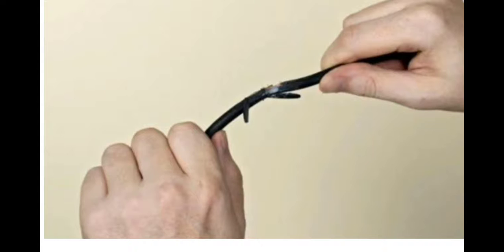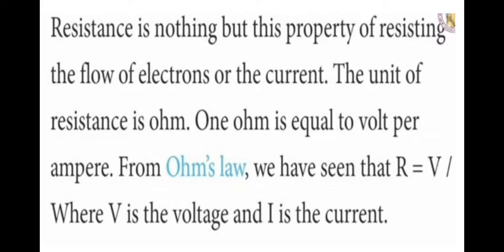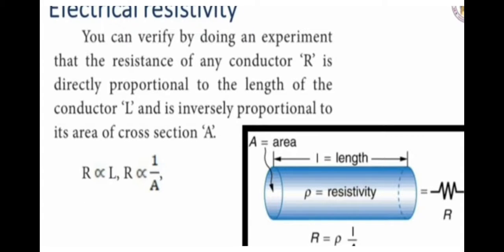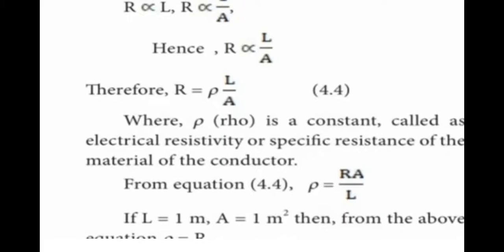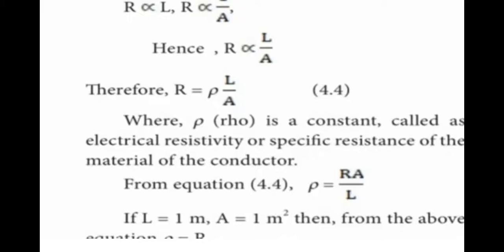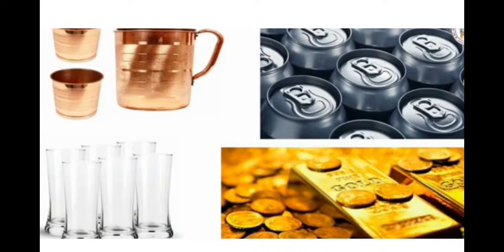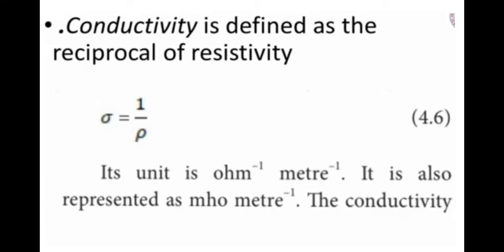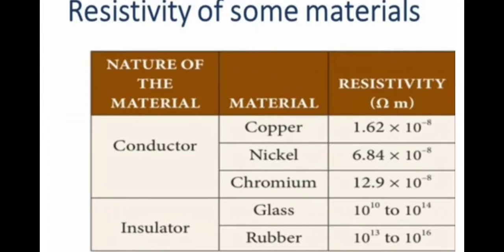January 13, 2021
X STD
Resistivity